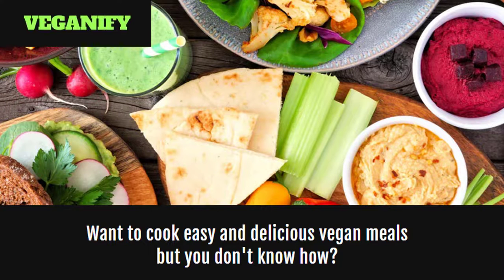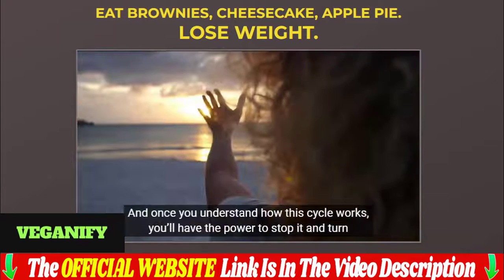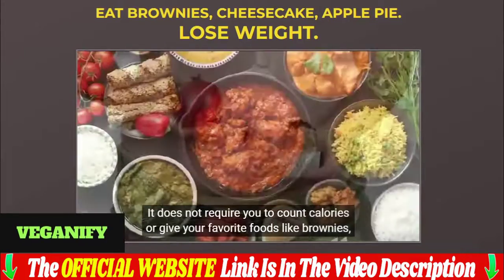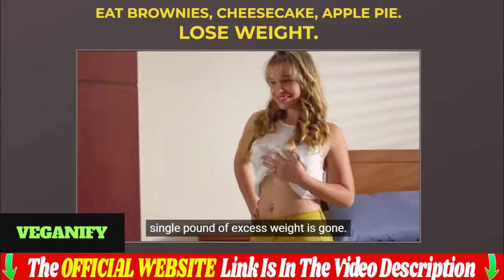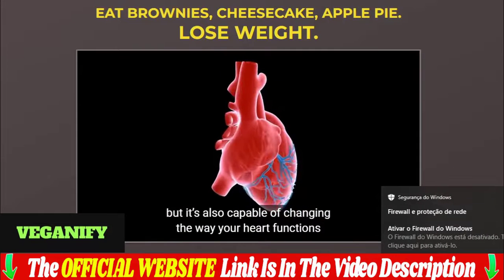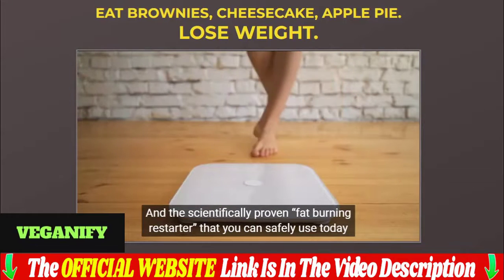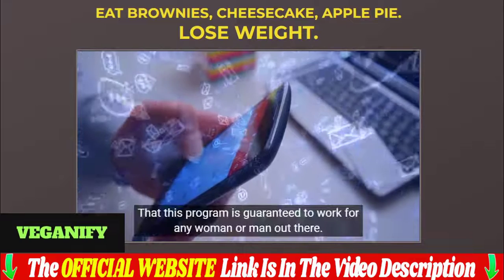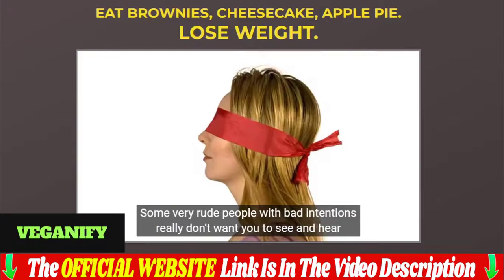VEGANIFY - Vegan Recipe Cookbook Review (USA): Is VEGANIFY - Vegan Recipe Cookbook Supplement Safe?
Want to cook easy and delicious vegan meals but you don't know how?
This digital cookbook came to absolutely change the game. It includes 200 ridiculously tasty, simple recipes that everyone will love!

If you clicked on this video wanting to know more information about this product.
I ask that you stay until the end of the video because I am bringing two very important information about this product.
That can help you and get rid of future frustrations!

I have an alert for you. So, for your safety, it is important that you watch this
video until the end so that you don't run the risk of being cheated.

learned about this product. Was it on Facebook? on TV? or somewhere else? Please leave a

Following up here, the warning I have to give you is that due to the great success of this product,
many scammers ended up counterfeiting and selling the counterfeit product around.

So be careful and don't buy it just anywhere!
Everyone knows that a fake product, besides not working, can also be harmful to your health!
your health!

And because of that, I will leave here below the video, the Link to the Official Site, the Manufacturer's Link
Manufacturer to Buy the Original Product and not fall into a scam and end up buying the fake product.
counterfeit product.

So, click on the link here below in the description or first comment, you go straight to the
official site of the manufacturer, which is 100% safe.

And one very important thing is that the product and offers a full guarantee,
in case you use the product and do not like it you can ask for 100% of your money back,
because the producer believes so much in the effectiveness of this product that he offers a full guarantee.

And that's it! I made this video to help you and leave this very important warning.